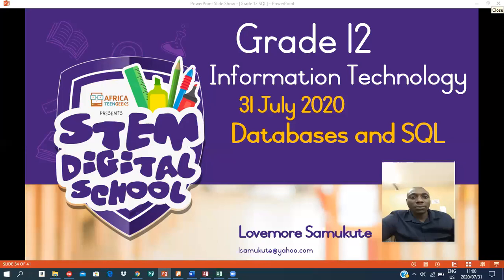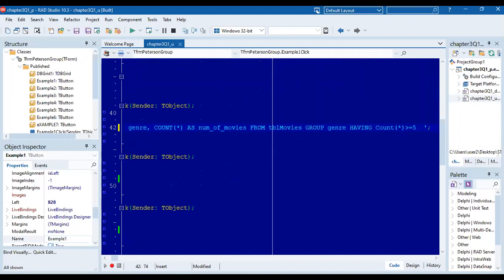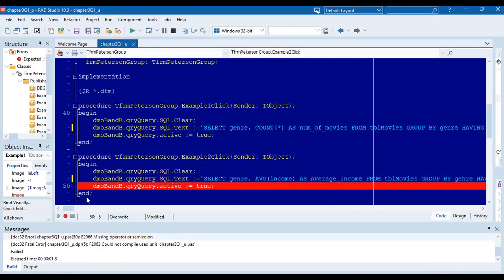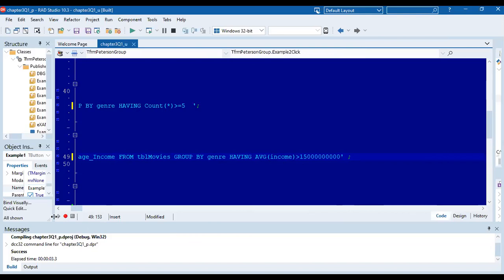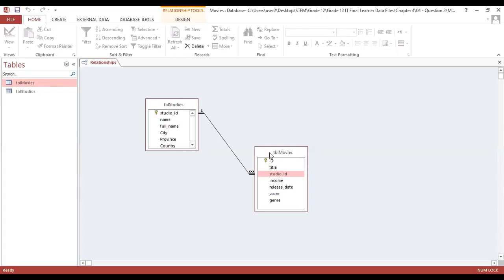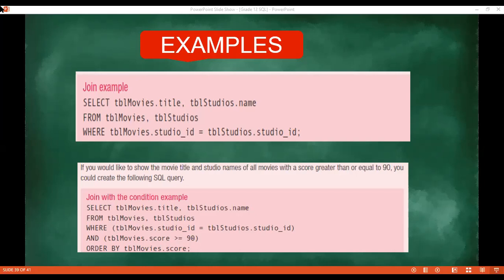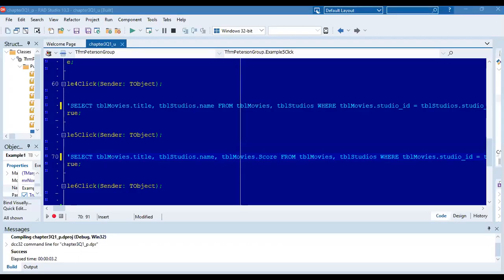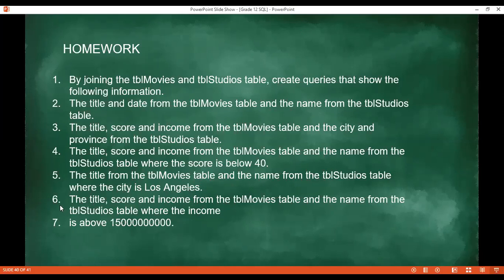Grade 12 - IT | Databases SQL (Part 3)